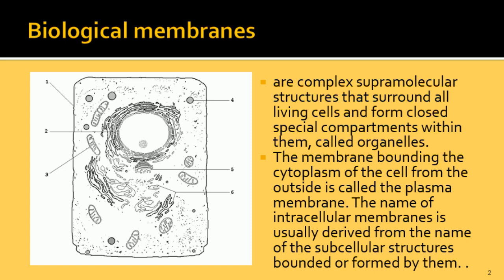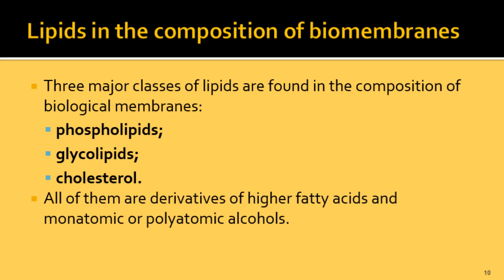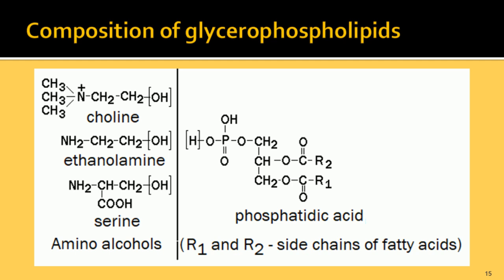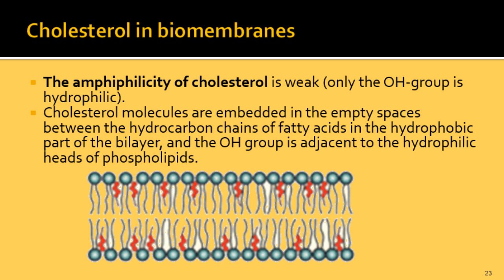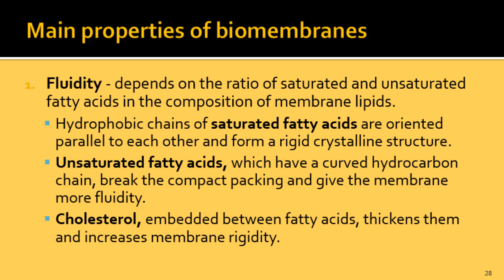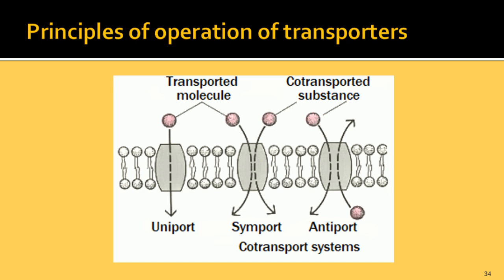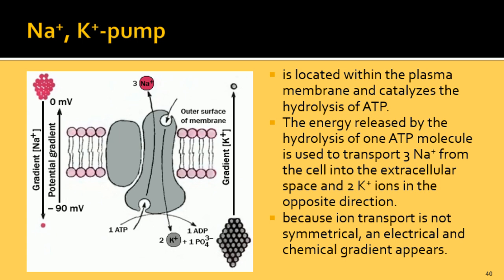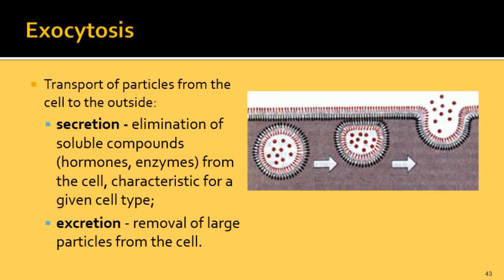Biomembranes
Лекция по биохимии на тему "Биологические мембраны" на английском языке